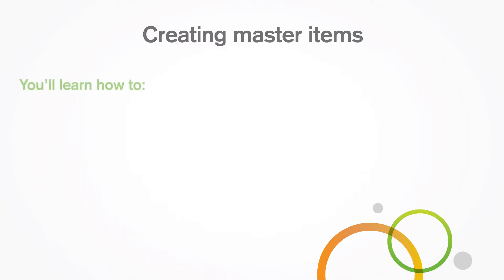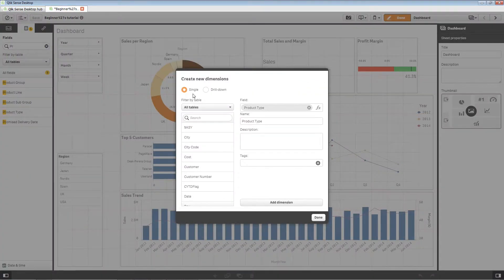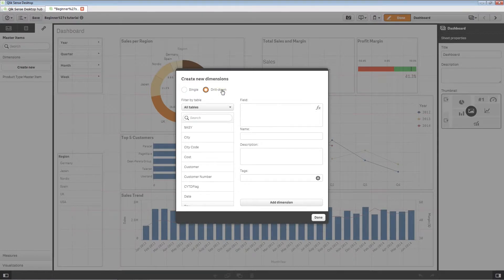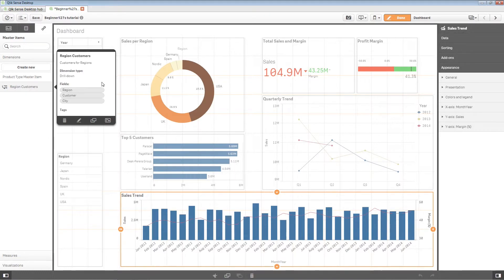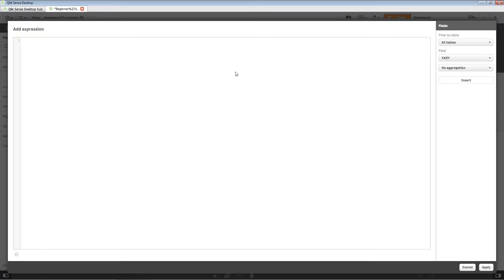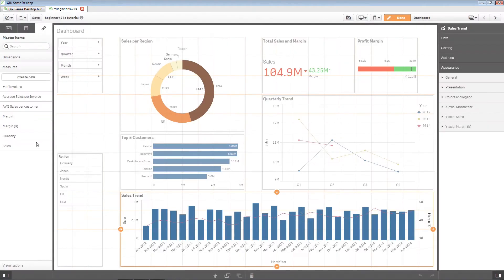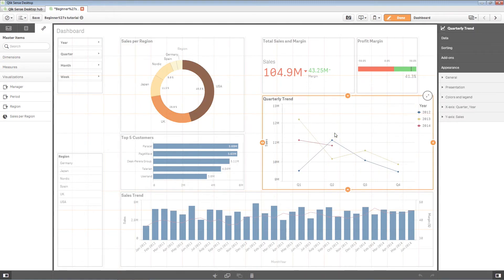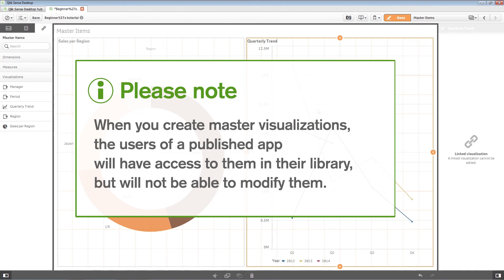Creating master items - Qlik Sense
In this video you’ll learn how to create master items in Qlik Sense.

One of the purposes of creating and maintaining master items is for other users to explore their own ways and directions in the data, on top of what you have provided in the app as pre-made sheets with visualizations. The users will be able to create their own visualizations with your pre-made master dimensions and master measures, for example.